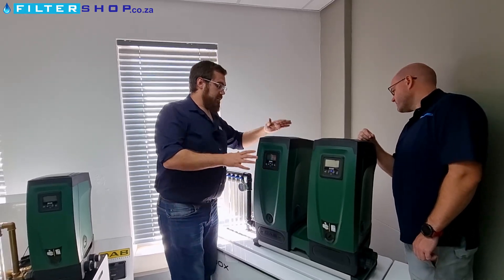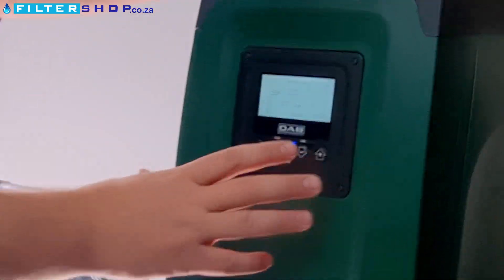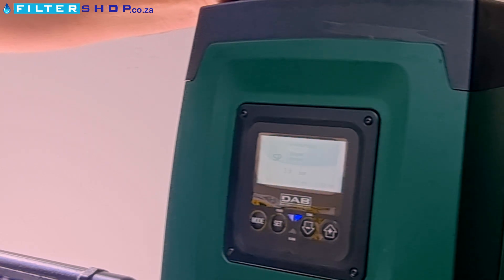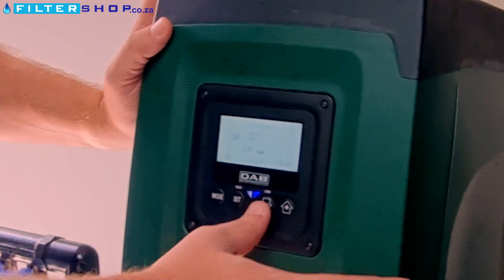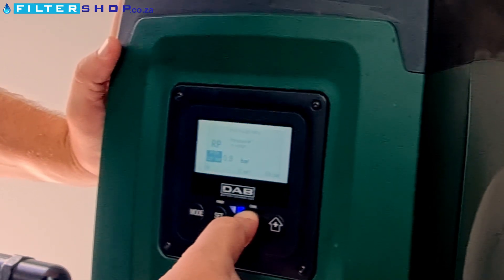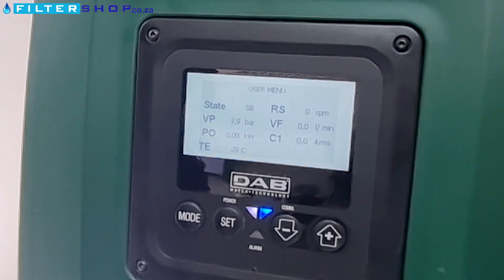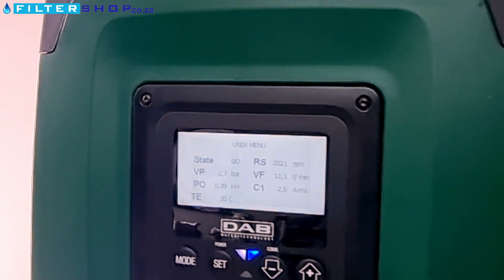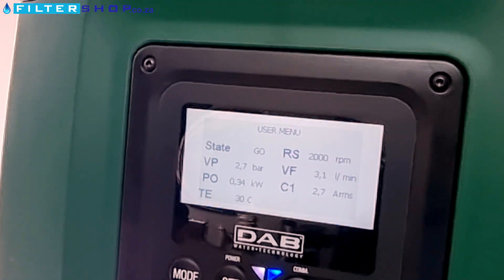DAB EsyBox Setting Pressure & Info Display